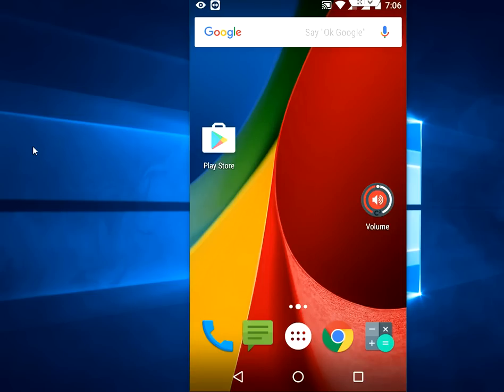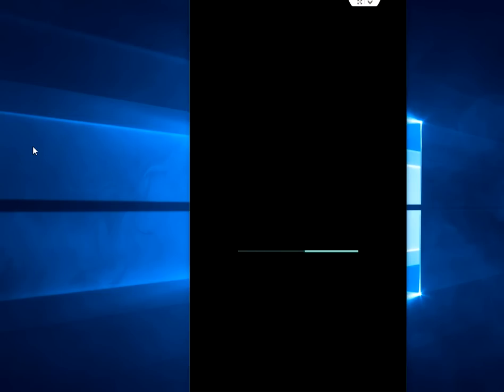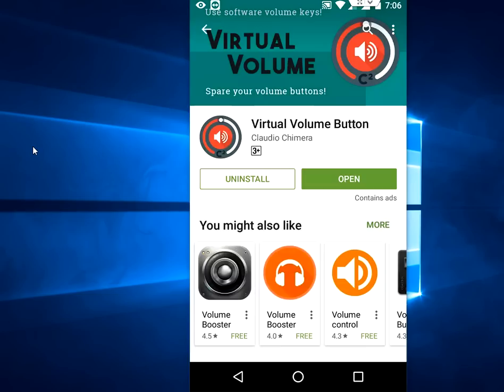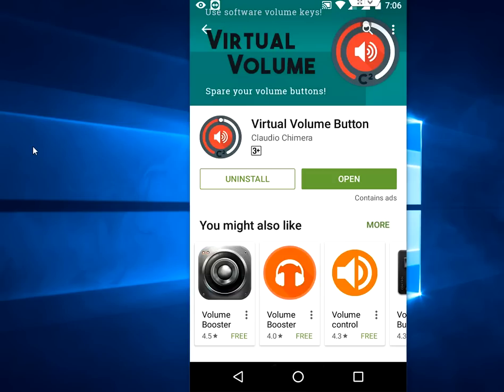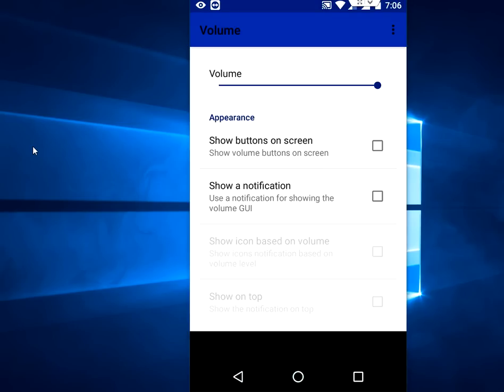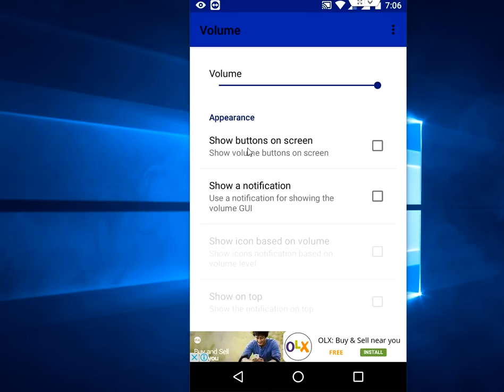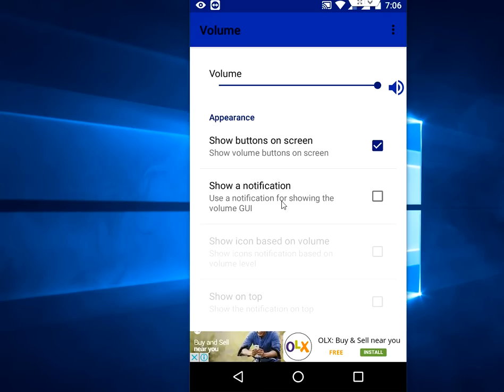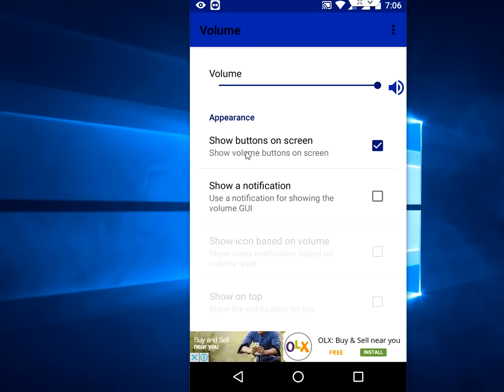How to Fix Volume Buttons Not working In Android Phone (Virtual Volume Button)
“Virtual Volume Button” app is a floating on screen volume button for android..